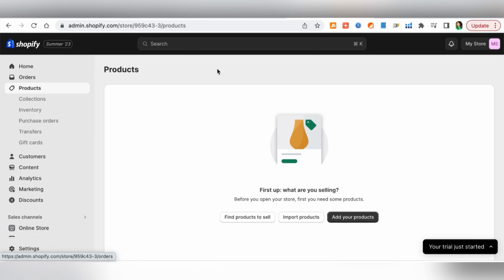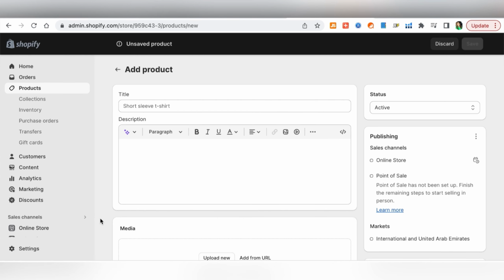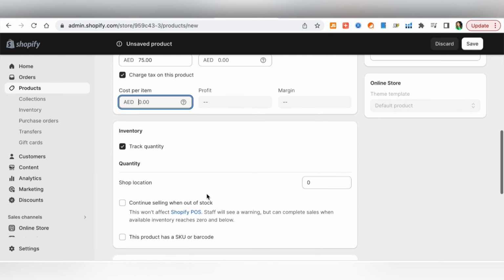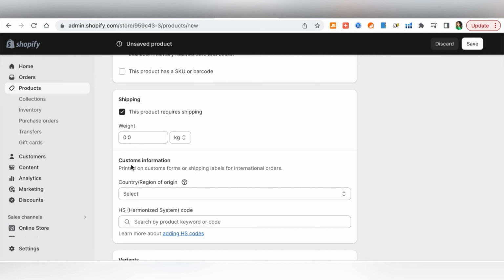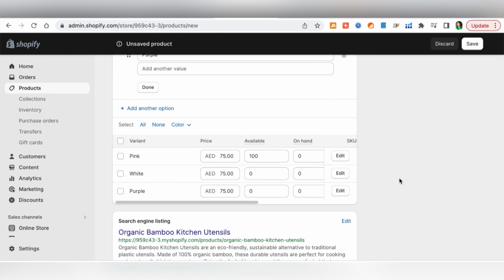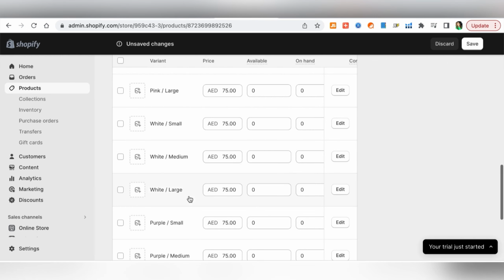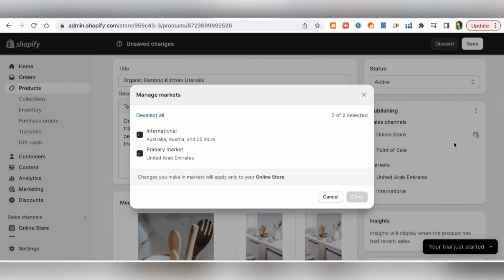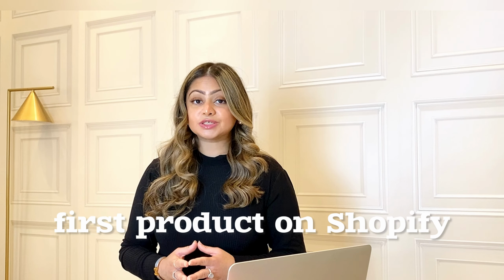How To Add Products To Your Shopify Store | Easy Step By Step Tutorial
✅ Start With FREE Shopify Trial (+ Get Your First 3 months for $1/Month)

In today’s video I will show you how to add your products to your Shopify store. If you are new to Shopify and have just signed up or plan to sign up, then this tutorial is for you. I will be guiding you step by step for your first product setup.

○ If you have any question or want me to cover a topic or tutorial, leave a comment on any of my videos and I'll try my best to cover it soon.